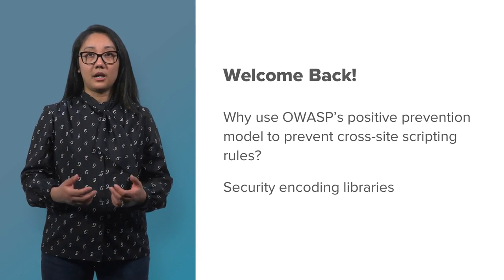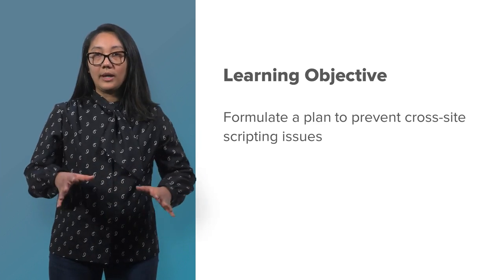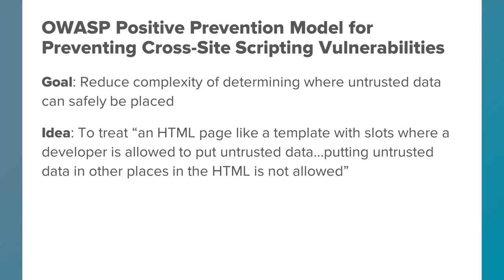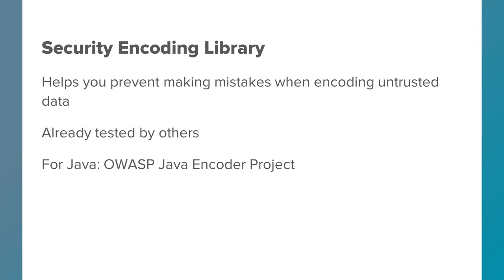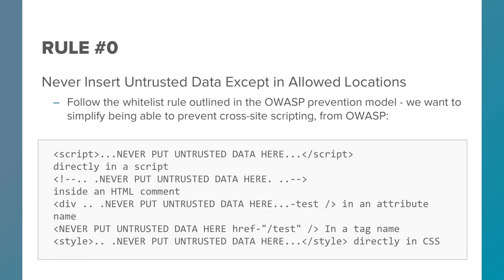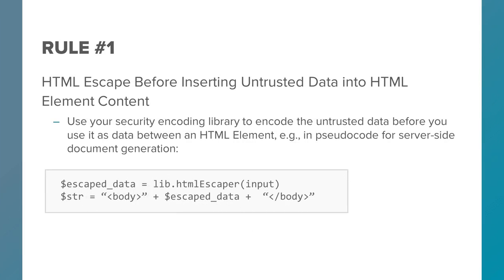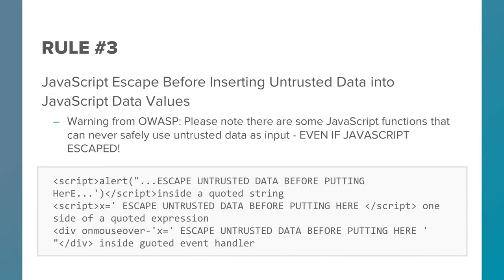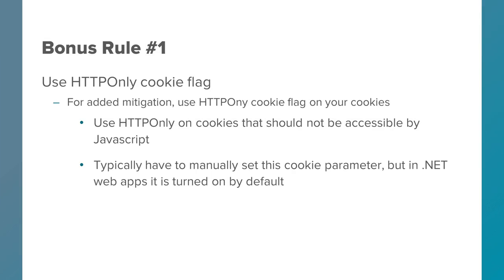OWASP Prescribed Cross-site Scripting Prevention Rules - Part 1 - Identifying Security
Link to this course:
OWASP Prescribed Cross-site Scripting Prevention Rules - Part 1 - Identifying Security Vulnerabilities
Secure Coding Practices Specialization
This course will help you build a foundation of some of the fundamental concepts in secure programming. We will learn about the concepts of threat modeling and cryptography and you'll be able to start to create threat models, and think critically about the threat models created by other people. We'll learn the basics of applying cryptography, such as encryption and secure hashing. We'll learn how attackers can exploit application vulnerabilities through the improper handling user-controlled data. We'll gain a fundamental understanding of injection problems in web applications, including the three most common types of injection problems: SQL injection, cross-site scripting, and command injection.
We'll also cover application authentication and session management where authentication is a major component of a secure web application and session management is the other side of the same coin, since the authenticated state of user requests need to be properly handled and run as one session. We'll learn about sensitive data exposure issues and how you can help protect your customer's data. We'll cover how to effectively store password-related information, and not to store the actual plaintext passwords. We'll participate in coding assignment that will help you to better understand the mechanisms for effectively storing password-related information.

Along the way, we’ll discuss ways of watching out for and mitigating these issues and be able have some fun and exploit two different vulnerabilities in a web application that was designed to be vulnerable, called WebGoat.
Cryptography, Authentication Methods, secure programming
Threat Modeling and Week 4 code submission was very fruitful. Overall good content to learn for developers and Application Engineers.,This class was awesome, it was challenging, and caused me to grow toward my goal of being in Cyber security! Thanks!
By the end of this module, you will have a fundamental understanding of injection problems in web applications. You'll be able to discuss and describe the three most common types of injection problems: SQL injection, cross-site scripting, and command injection. In order to drive home these concepts, you will be able to work on exploiting a SQL injection vulnerability in the WebGoat application. You'll be able to formulate plans to mitigate injection problems in your applications.